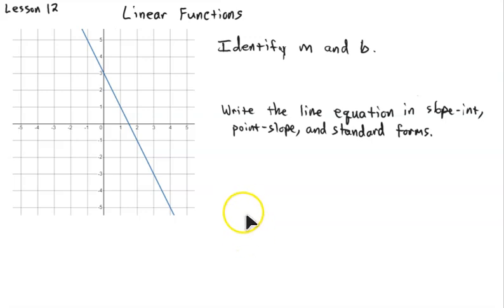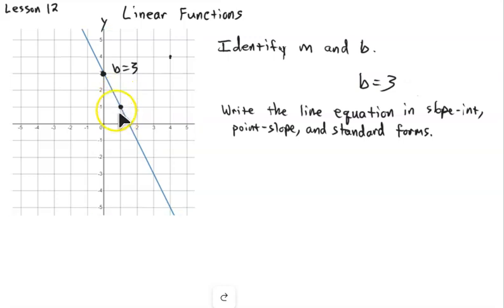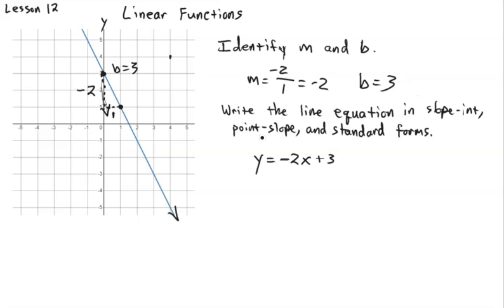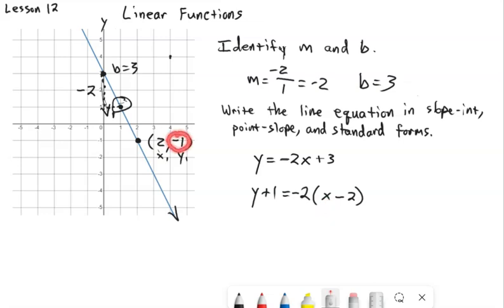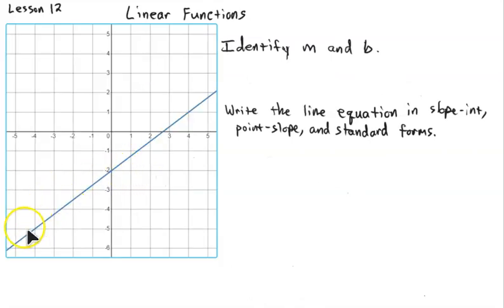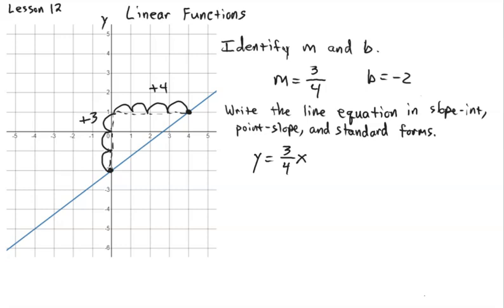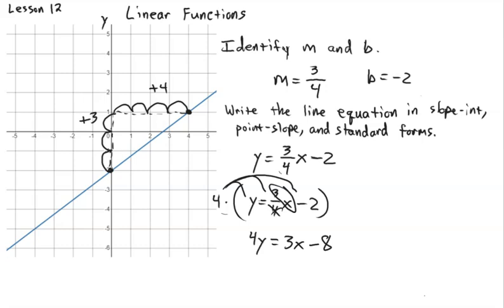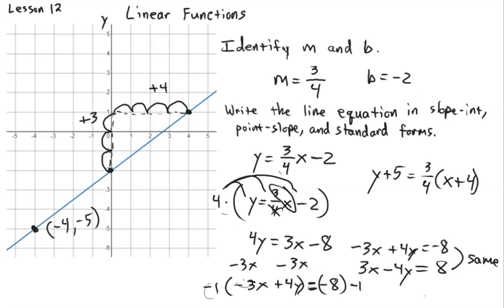College Algebra - Linear Functions Examples - Given Graph